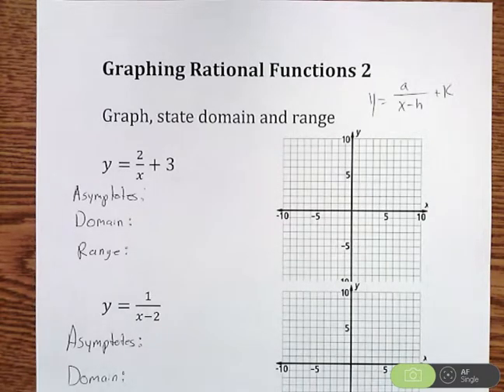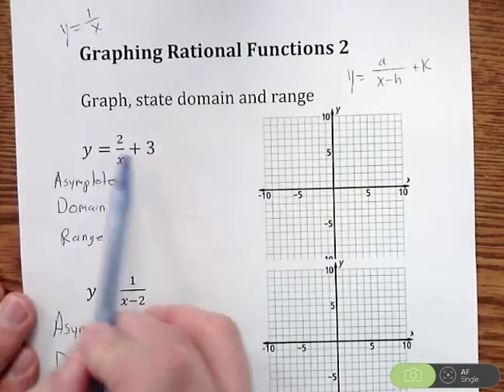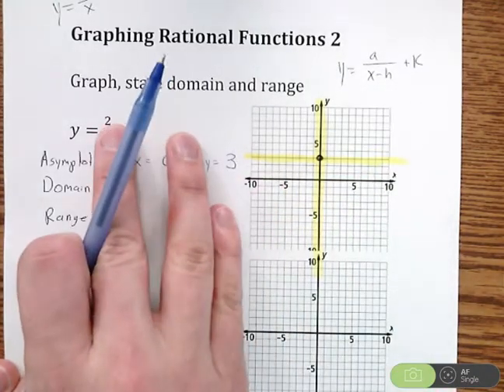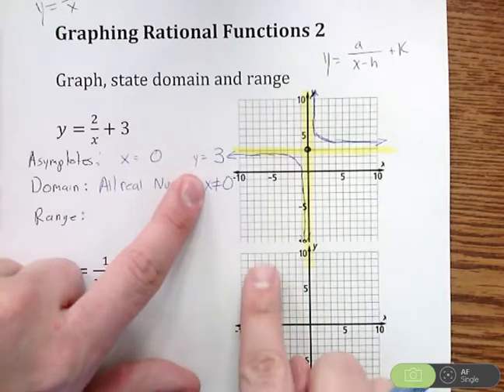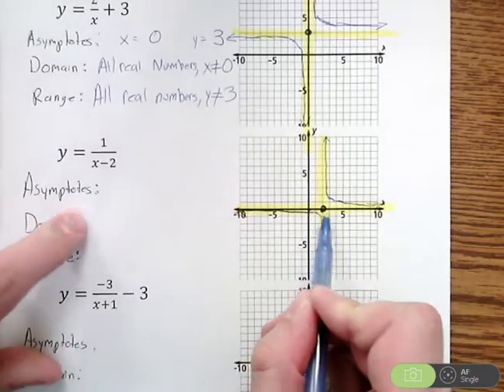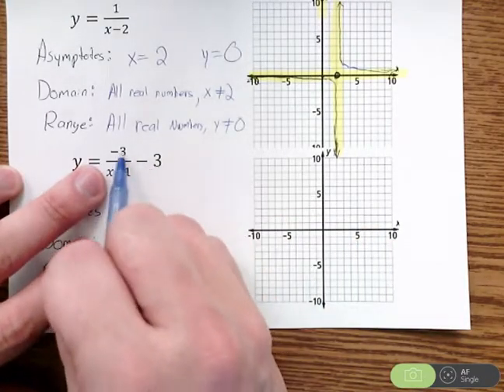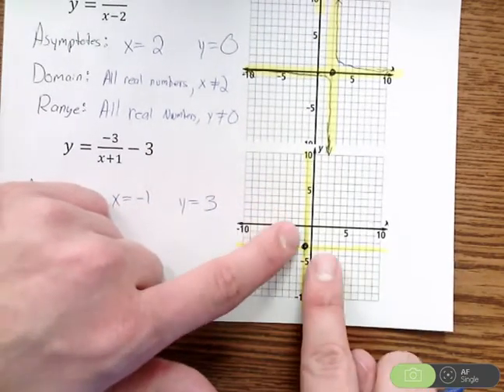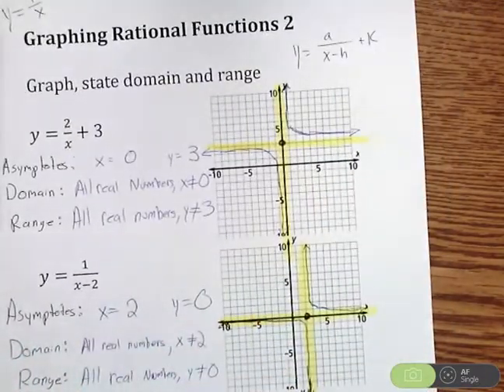Graphing Rational Functions 2